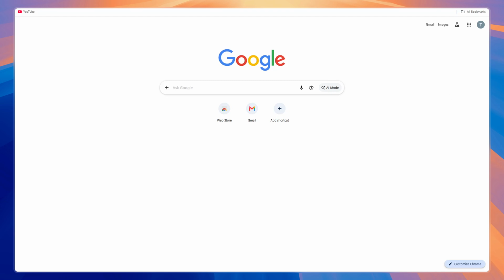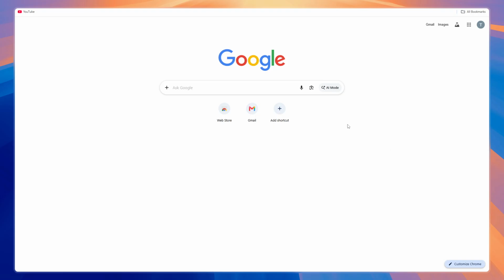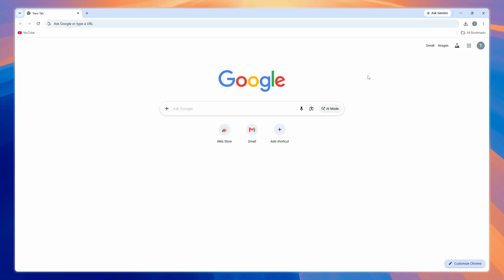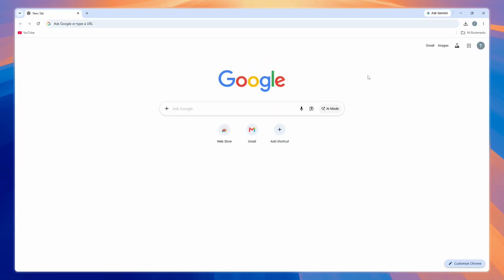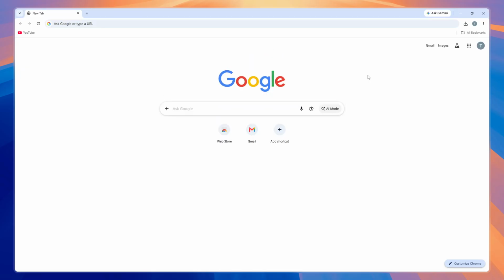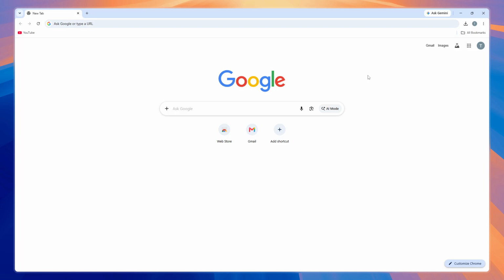How to Exit Full Screen Mode in Google Chrome | Tutorial 2026